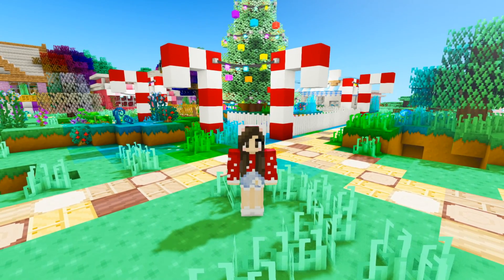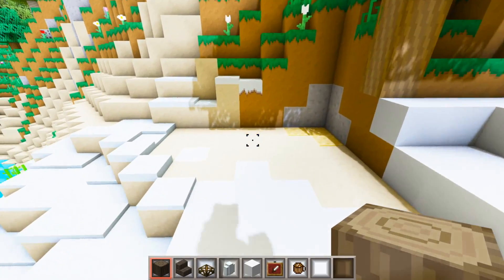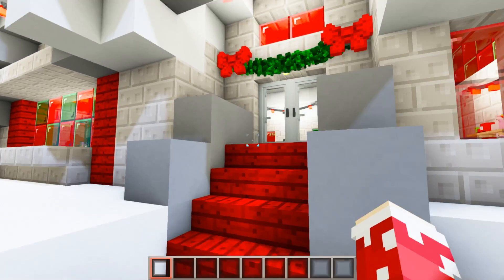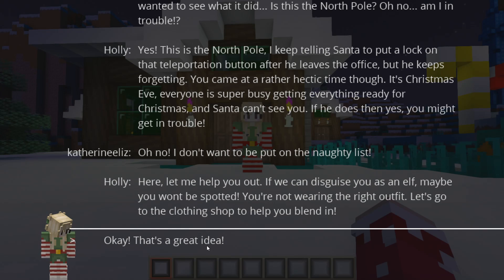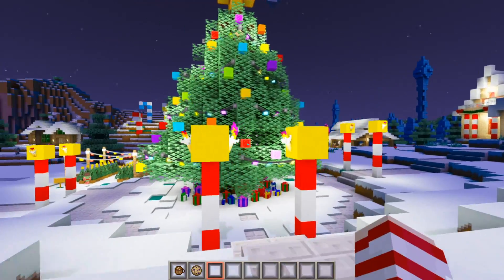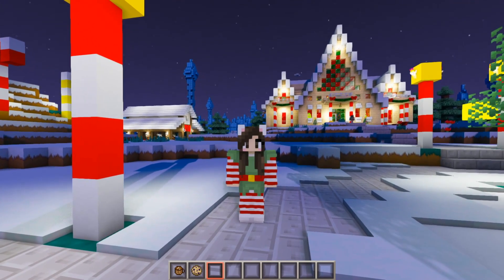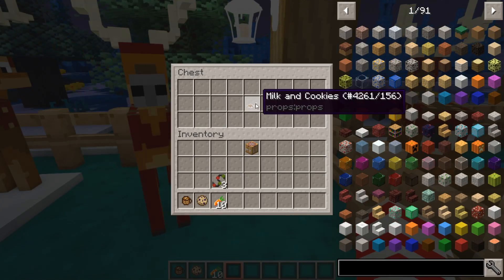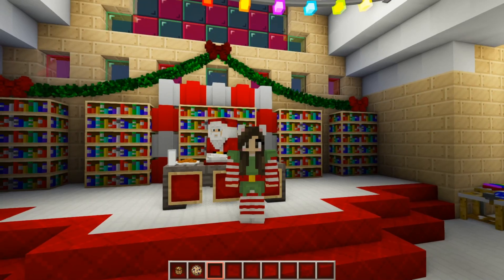💙Minecraft Christmas Village! Craftin' w/ Katherine Ep. 28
Merry Christmas! The Craftin' w/ Katherine MINECRAFT CHRISTMAS SPECIAL is here!

In todays video I'm building an Ice skating rink, a hot chocolate stand, and a Christmas tree farm in the Rainbow Village! I also discover a weird button in the Minecraft Christmas Store that teleports me to the North Pole! Minecraft North Pole! Craftin' w/ Katherine Episode 28. This is my single player creative Minecraft Series called Craftin' w/ Katherine! In this lets play roleplaying episode we build some stuff and discover some secret stuff! What part is your favorite?! What do you want to see next?

Texturepack: Sandy Dreams

Mods: Arcademod, bibliocraft, biomesoplenty, blockcraftery, mrcrayfishfurnituremod, chisel, customnpcs, decocraft,fairylights, flatcoloredblocks, gardenstuff, inventory, justenoughitems, mocreaturesmod, pamsharvestcraft, placeableitems, twilightforest, wearablebackpacks